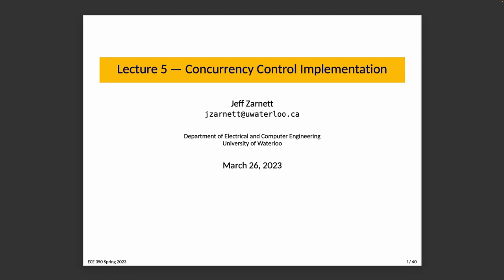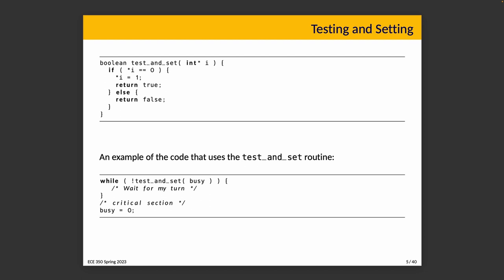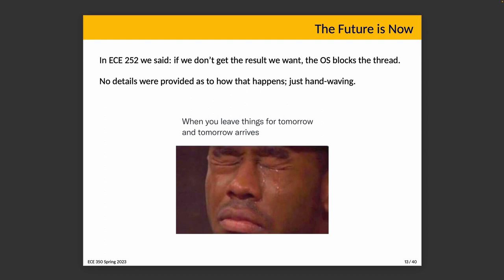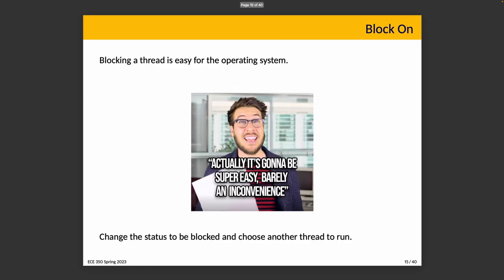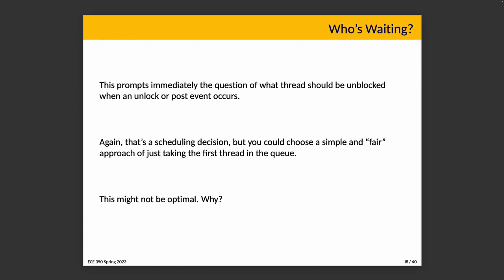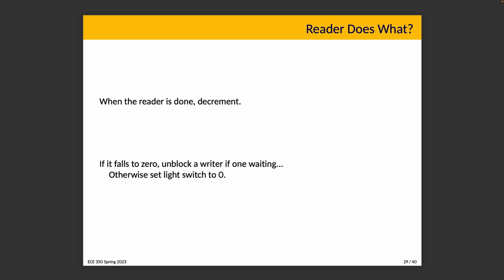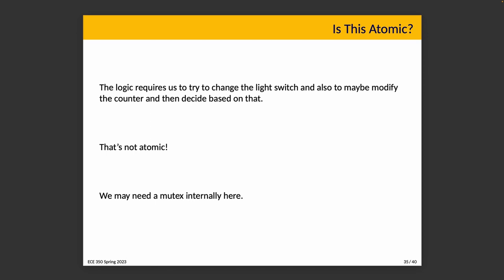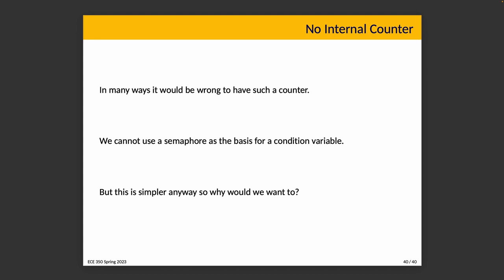ECE 350 Lecture 5: Concurrency Control Implementation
Now we can learn about the actual implemetation of the various concurrency control mechanisms. It's both simpler and more complex than we probably think!